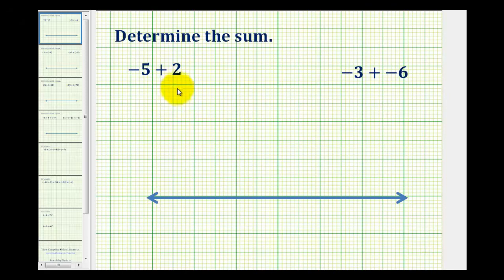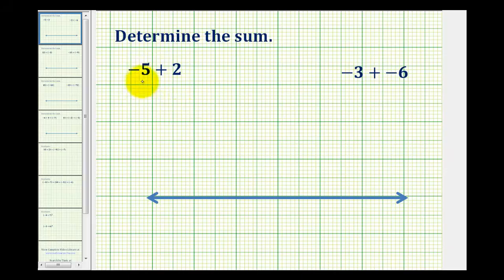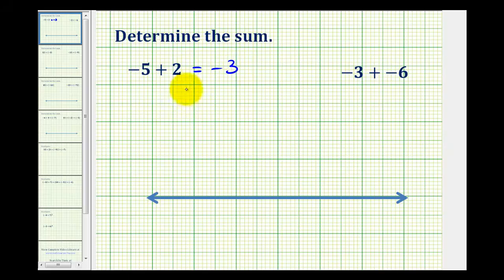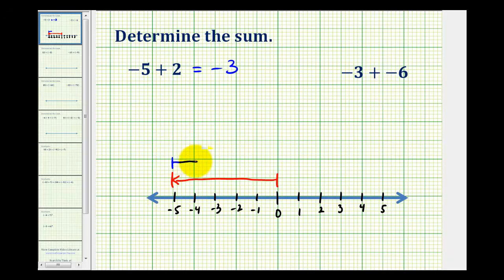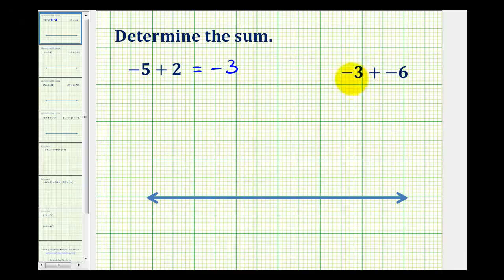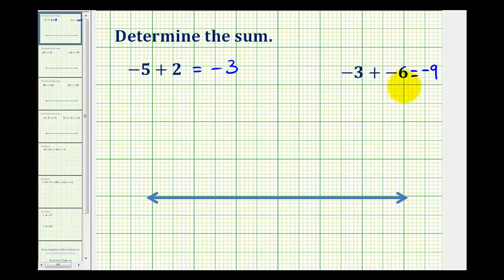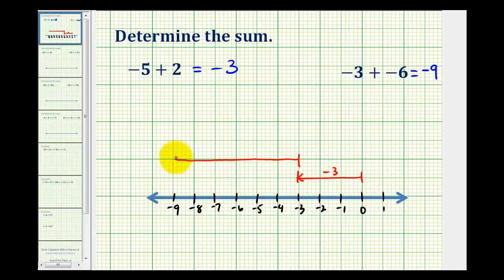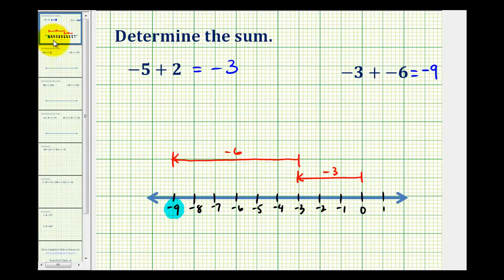Ex 1: Adding Integers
This video provides example of adding integers using the number line and using a money analogy.